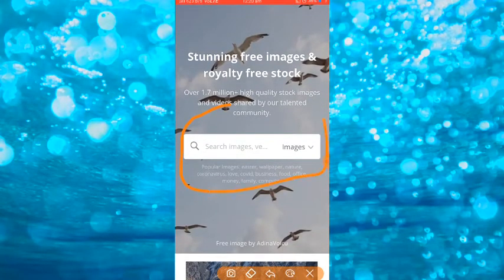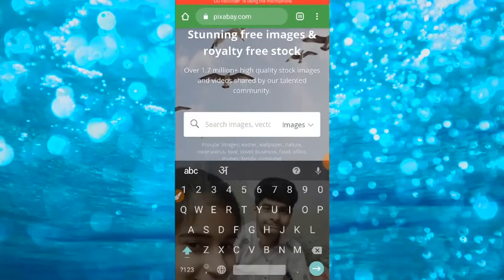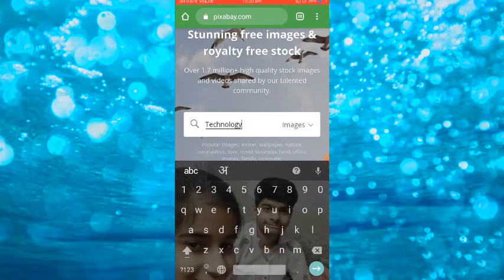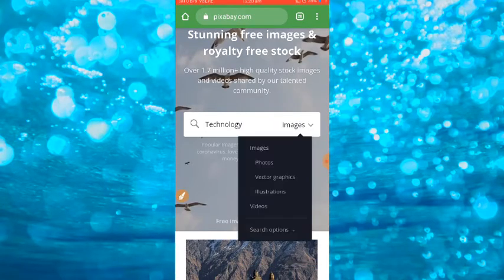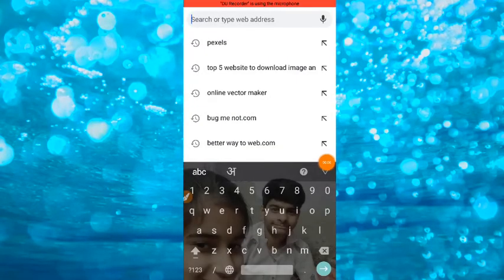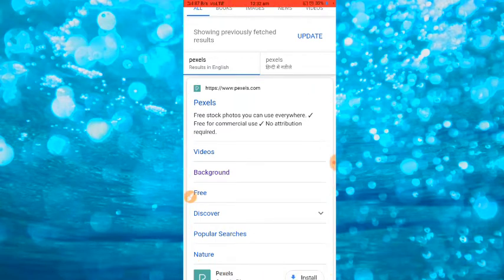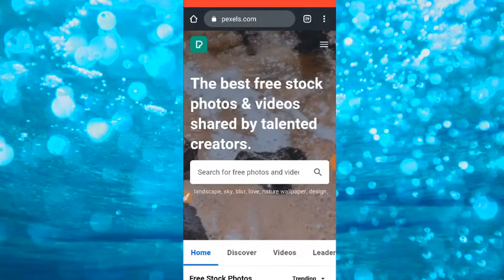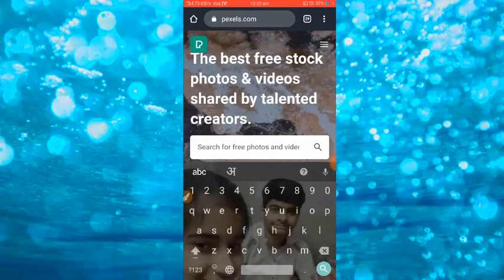top two websites ||100% free||mobile friendly|| download करे free image and videos||2020||in hindi.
Hlo dosto, mera naam hai varun,or apka swagat hai mere channel TECHNO GROVER mai.

ABOUT THIS CHANNEL:-This channel is created for those people who will have desire to know the different fact that is related to the science and technology .

ABOUT THIS VIDEO:-is video mai maine apko btaya hai ki aap kaise free images and videos download kar sakte hai wo bhi apne mobile se.

PAID PROMOTIONS AND FOR OTHER ENQUIRY.